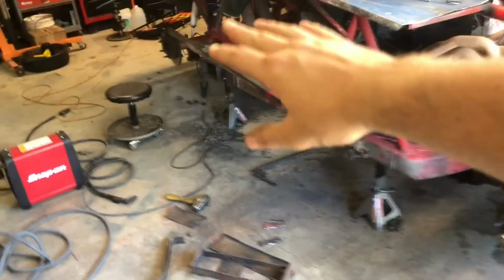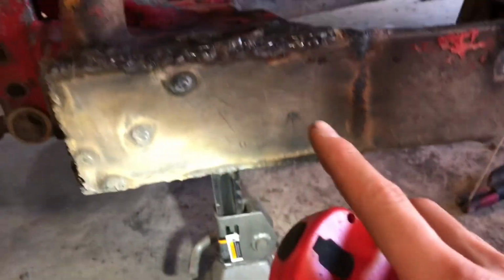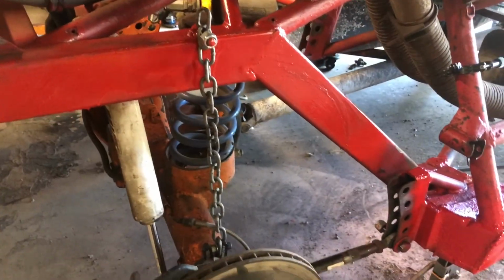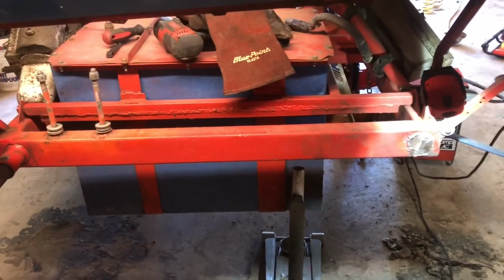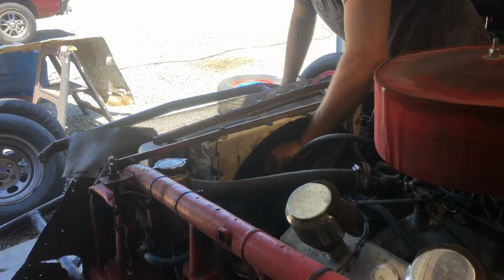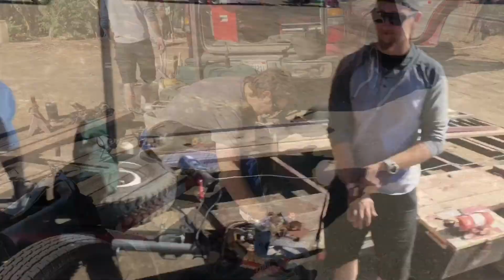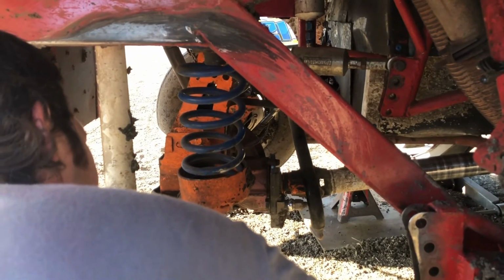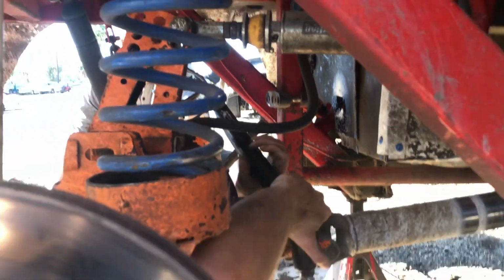Practice Was Going To Be Great - Then Disaster Struck At The Dirt Track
Had high hopes to get some good practice sessions in the race car. Didnt exactly go as planned.